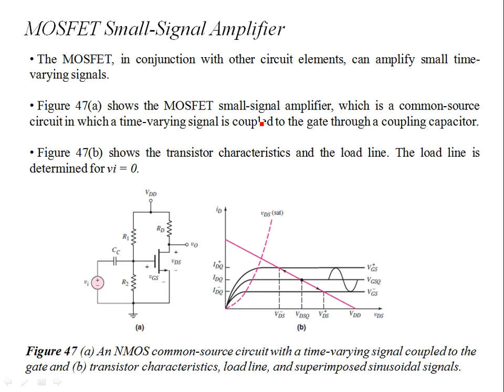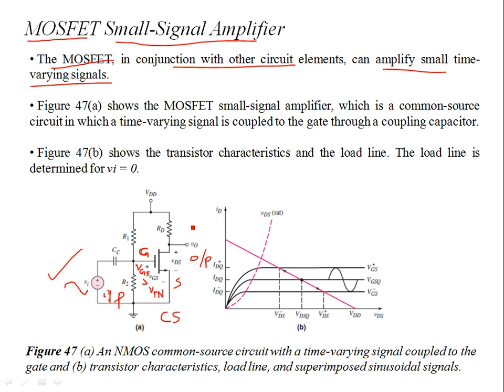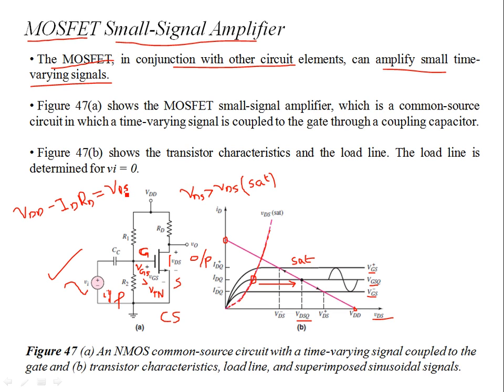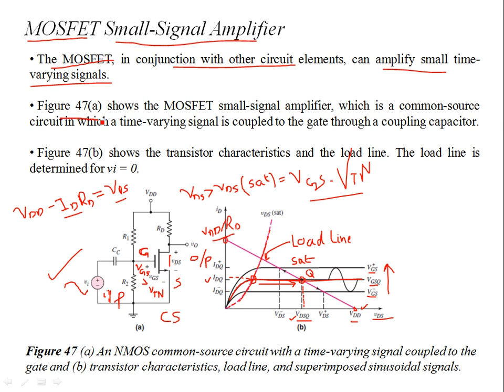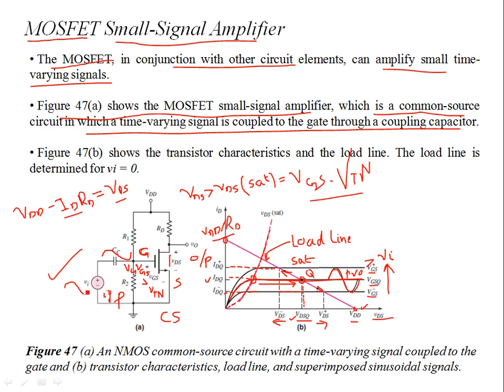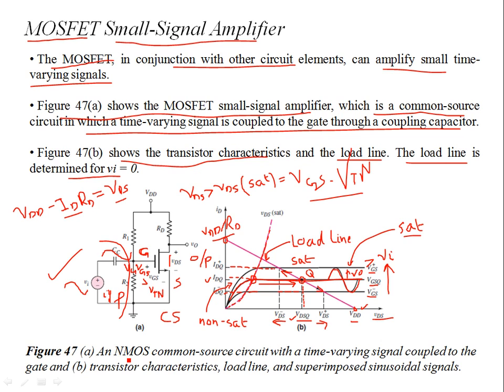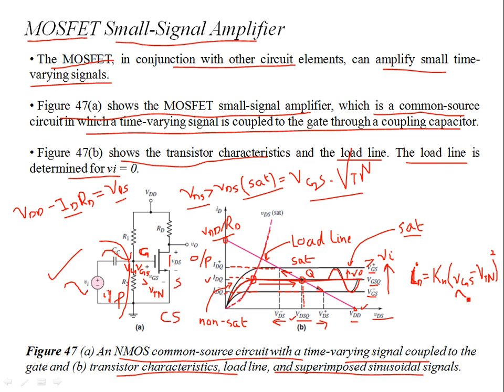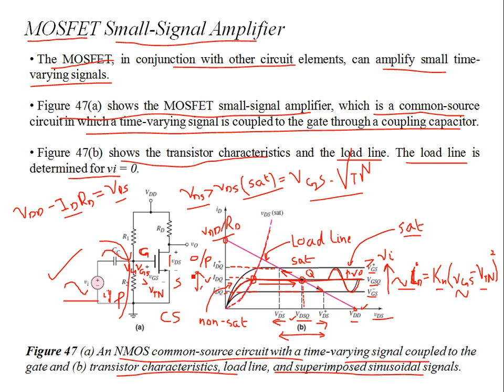MOSFET Small Signal Amplifier Part 24